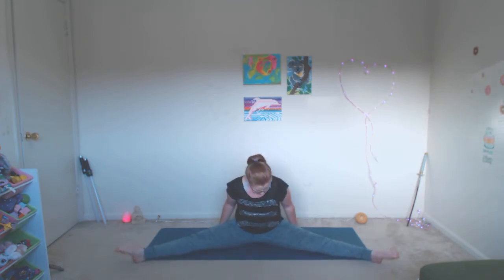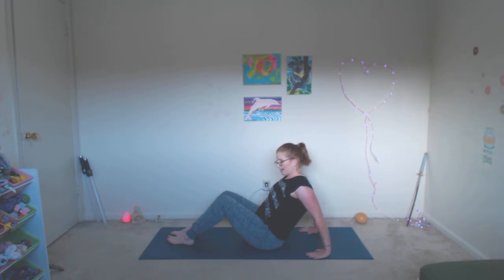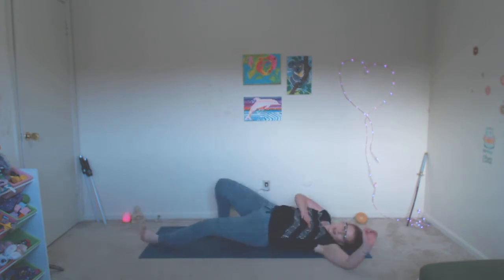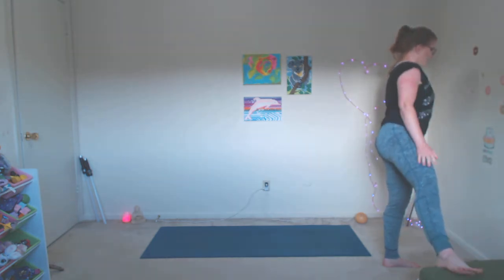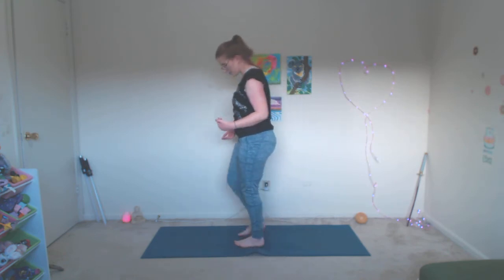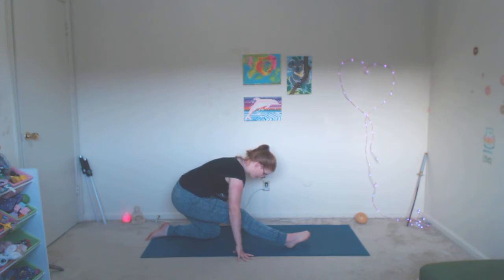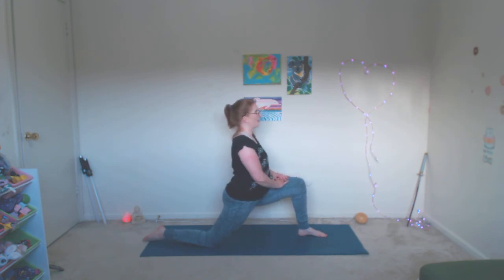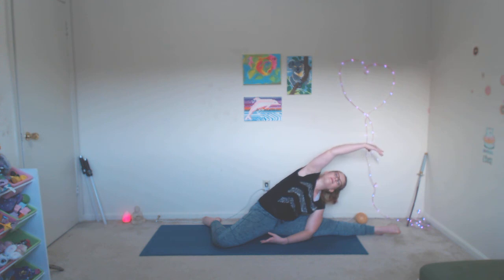Normal Mom does Cheerleading Stretches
Hey guys, I am just a normal mom who wanted to try out some cheerleading stretches.
I have a bit of prior knowledge in how to modify them, given then I am a fitness instructor with 7 years of martial arts experience, including teaching kids classes.
If you were scrolling through cheerleading stretches online and wanted an easier way to be able to do them, this video may be for you.

I have a small group that is meeting on Zoom and Skype.